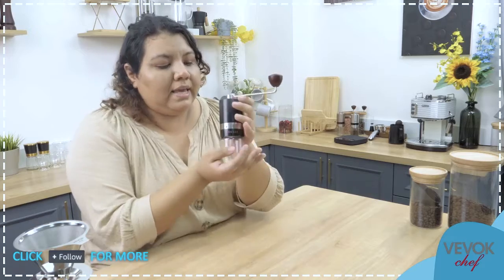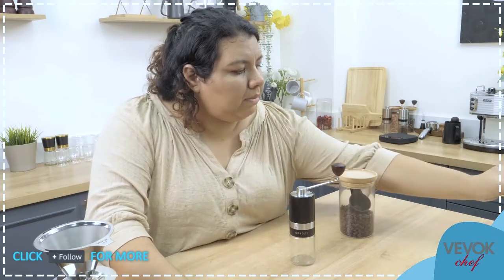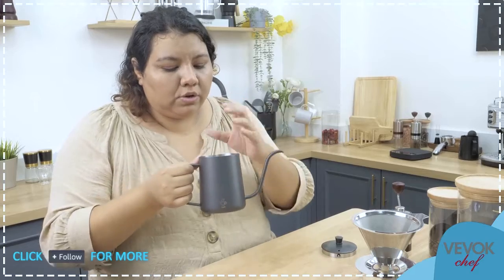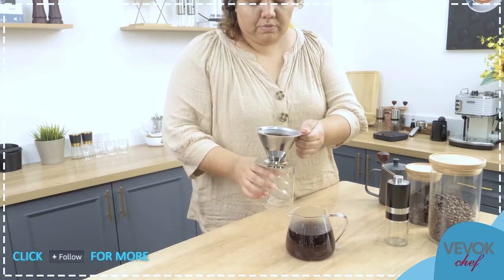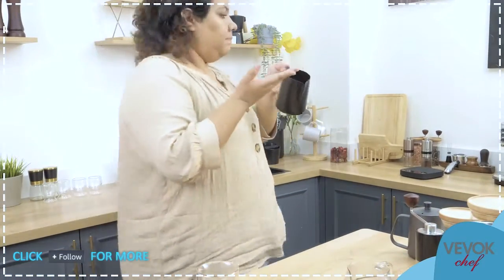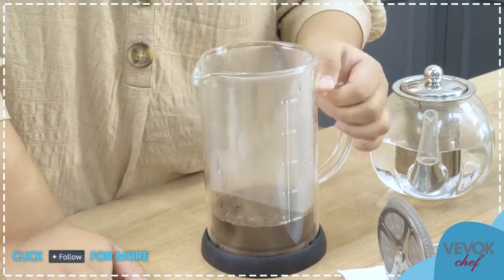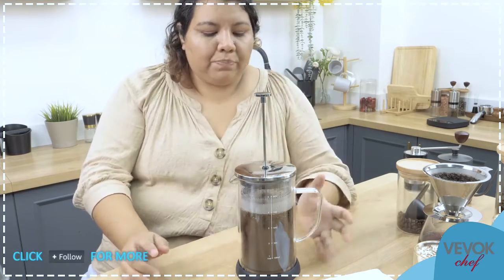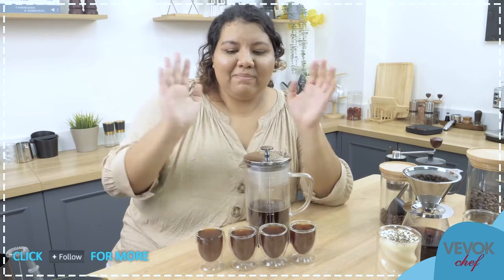😋It's coffee o'clock with VEVOK CHEF!【LIVE】2022-11-11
An in depth look into different styles of coffee accessories that are offered by VevokChef.